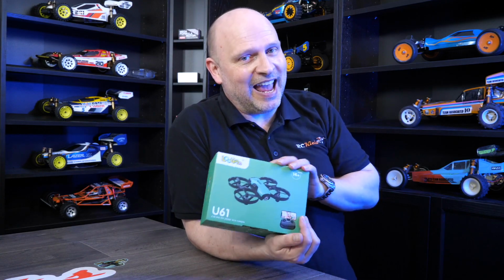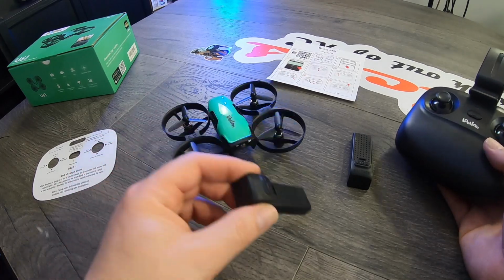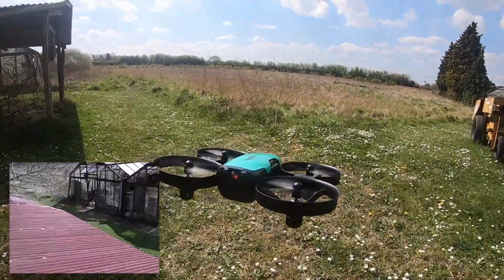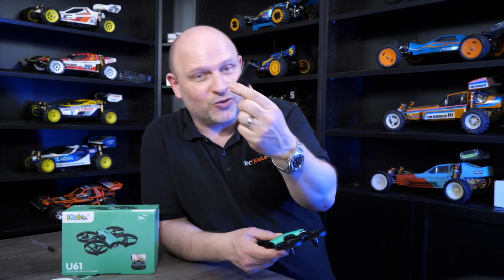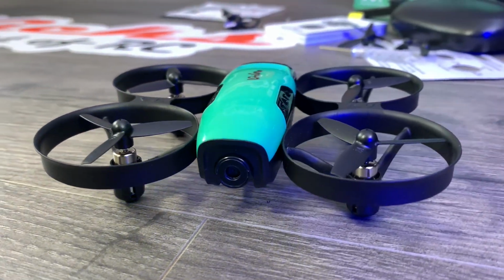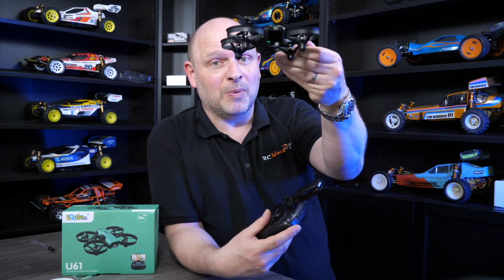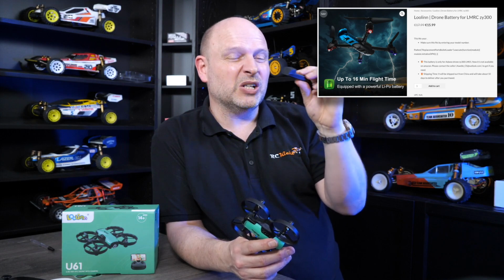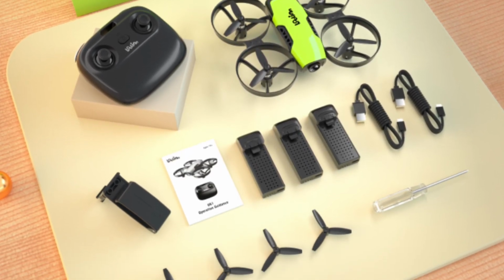BUDGET CAMERA DRONE REVIEW. Loolinn U61 FPV Budget Ready To Fly 14+ Starter Drone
Unbox, test and review Of The 2022 Loolin U61 FPV entry-level drone.  Let's take a close look at this new offering from Loolinn and see if it really is a bit of a bargain.

This product was sent for review by Loolinn free of charge.  No restrictions have been placed on RCKicks.com and the views in this video are 100% that of my own.